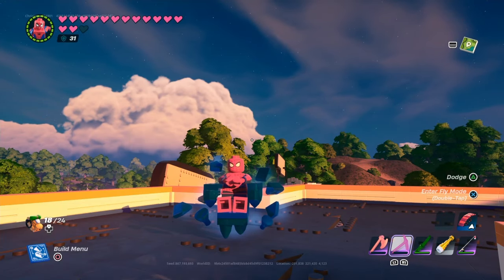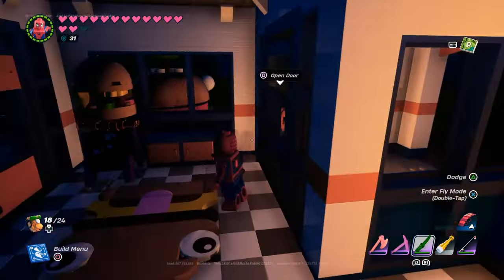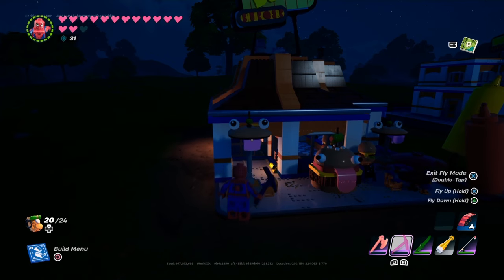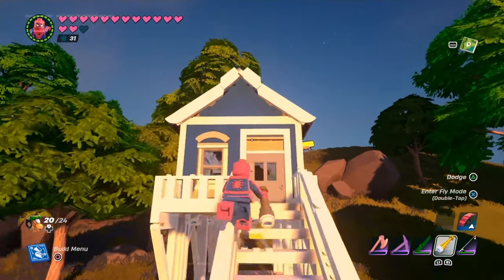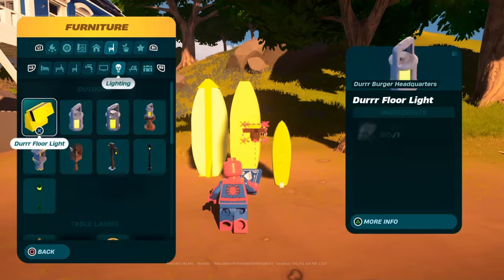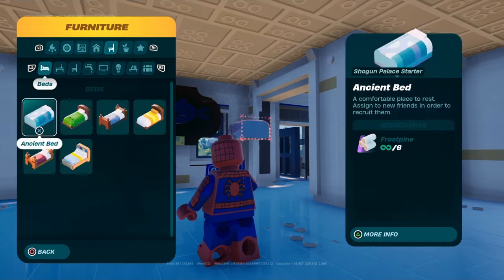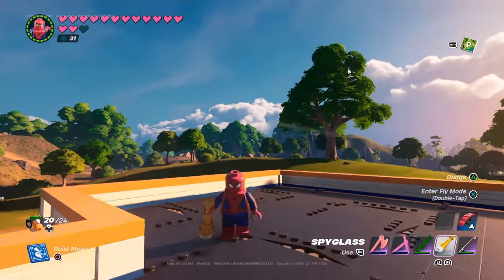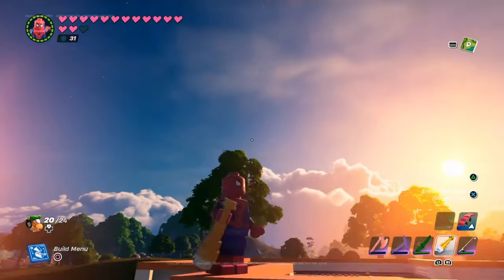Lego Fortnite: Durr Burger and Beachside Lego Kits Review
What's going on guys, Chris here, and welcome to my review on the new Lego Kits that were recently released in Lego Fortnite. I overall really like them, and I really like the idea as it could lead to so many possibilities! I only have one criticism, but that's about it. I hope you guys enjoy, and have a Spectacular day!